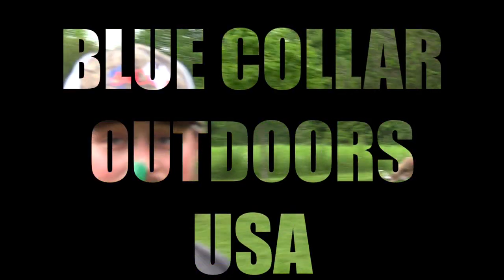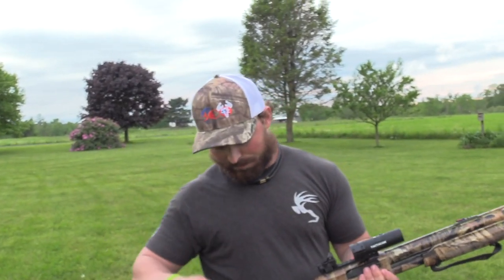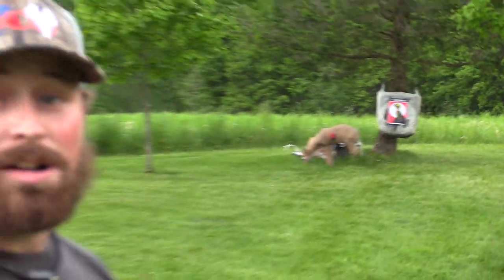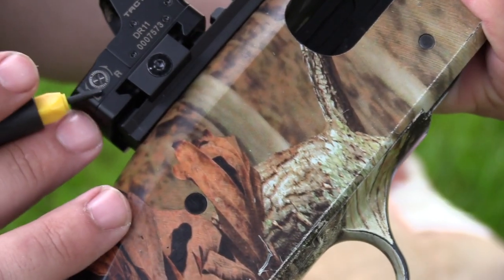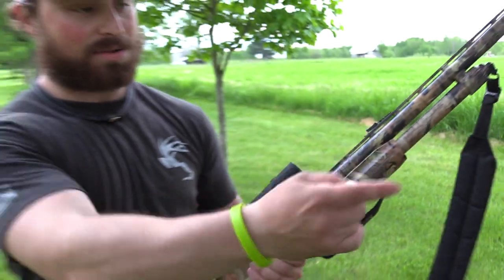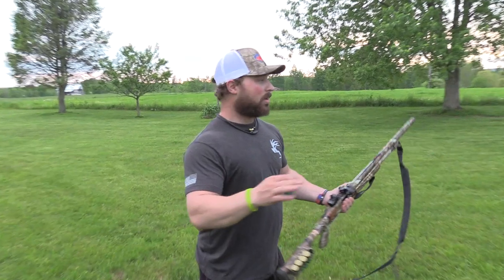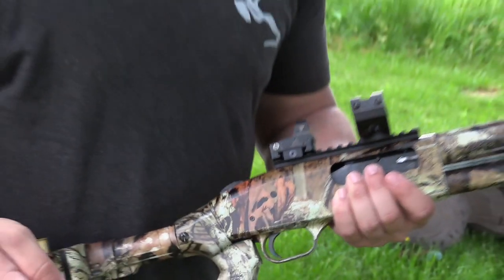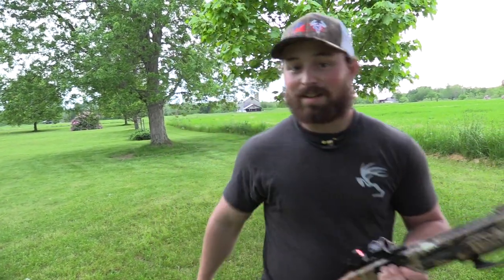HOW TO ZERO IN A REFLEX OR RED DOT ON A SHOTGUN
HERE IS HOW I ZERO IN MY RED DOTS/ REFLEX SIGHTS ON MY TURKEY GUNS!

IT'S A SIMPLE PROCEDURE THAT IS VERY IMPORTANT TO BE DONE CORRECTLY!!

IF YOU ARE MORE COMFORTABLY SHOOTING USING A LEAD SLED OR OTHER REST PLEASE DO SO, I HAVE ALWAYS SIGHTED IN MINE EXACTLY HOW I WOULD BE SHOOTING AFIELD